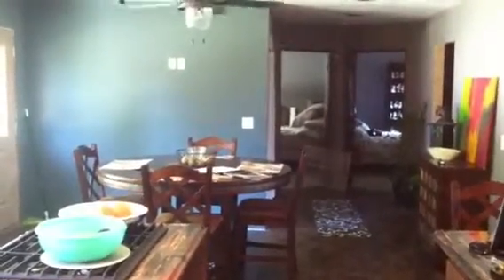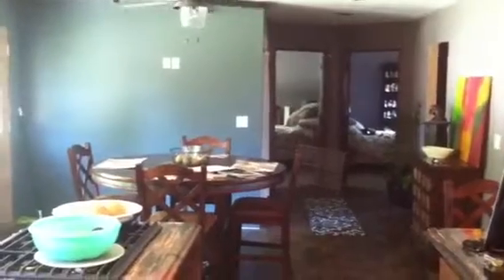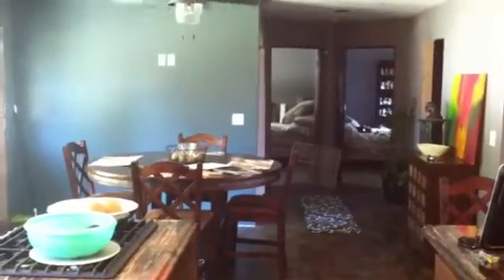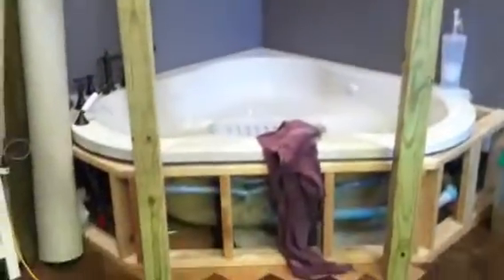house update-aug 19, 2014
we have been staying here since May- been taking some time off from working on the house because weve been too busy this summer.